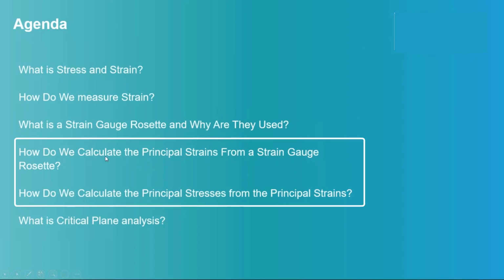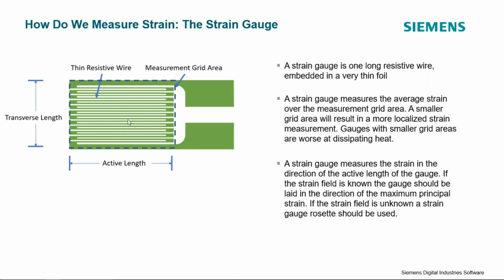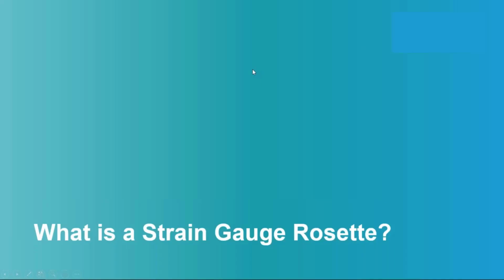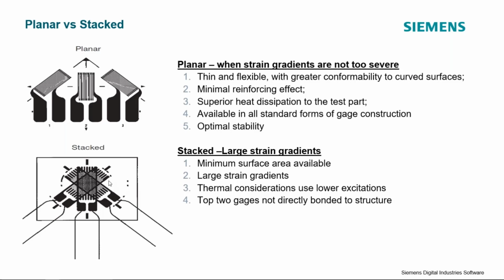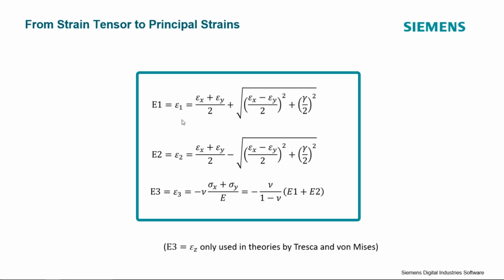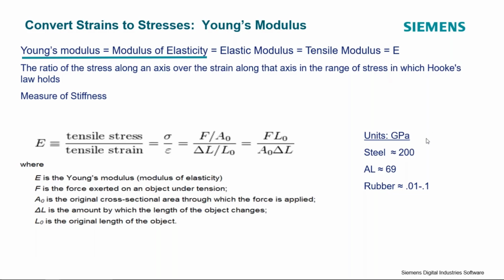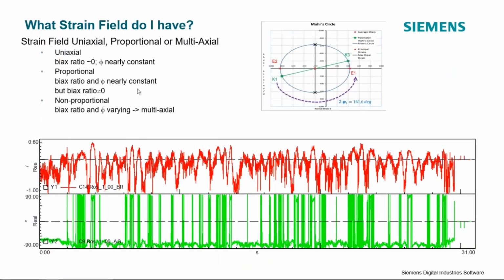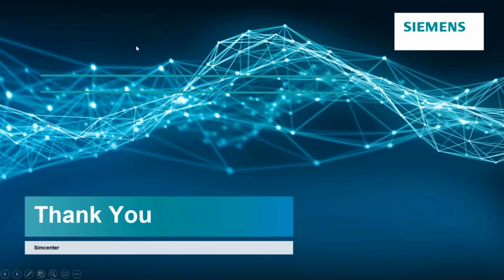Rosette Strain Gauges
More information on the usage and applications of rosette strain gauges on the Simcenter Testing community